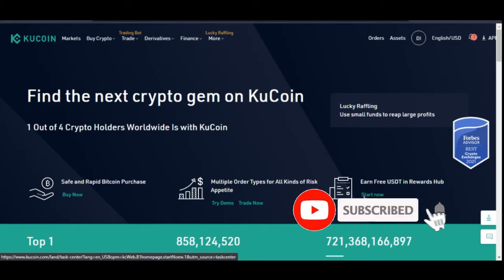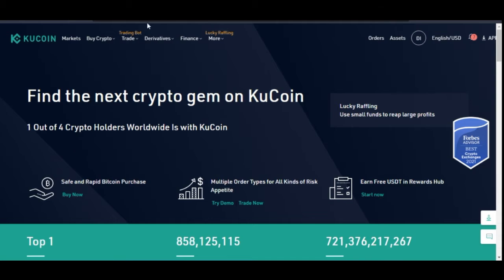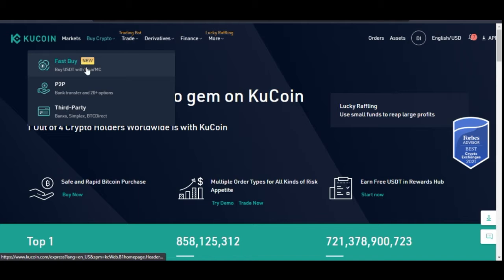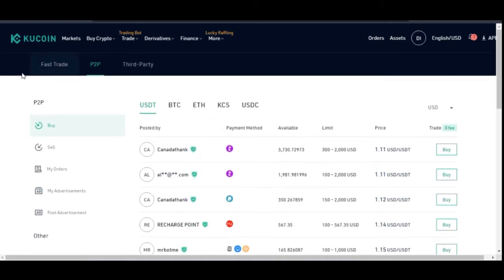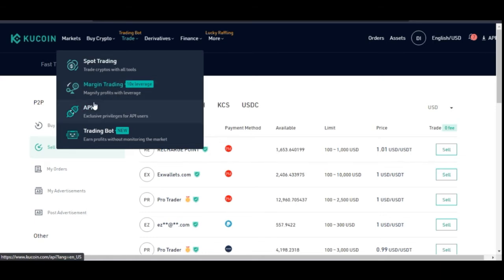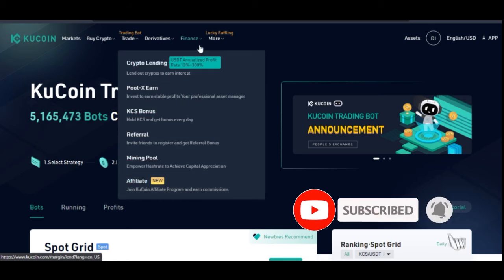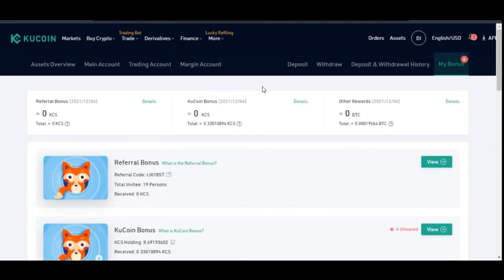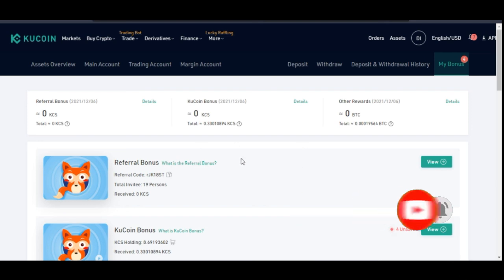Kucoin Tutorial - How To Use Kucoin Exchange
KuCoin is The People's Crypto Exchange. The KuCoin platform was designed for investors of all types, with 24/7 world-class services in your preferred channel and language.

00:00 Intro
01:54 Benefits of Using Kucoin
03:45 Kucoin P2P Trading
05:13 Kucoin Margin Trading
06:12 Kucoin DCA
07:16 How to Deposit to kucoin
09:10 How to Withdraw from Kucoin
10:02 Kucoin Token Bonuses

Trading Platform

Huobi

Binance

✅✅BITCOIN👉 1KuFN1644uXvHECLR7UV3X2RgYfrR8woR1
✅✅Ethereum👉 0x139c05ba1bD30D79e964f9F160f681b79C1bD0f1